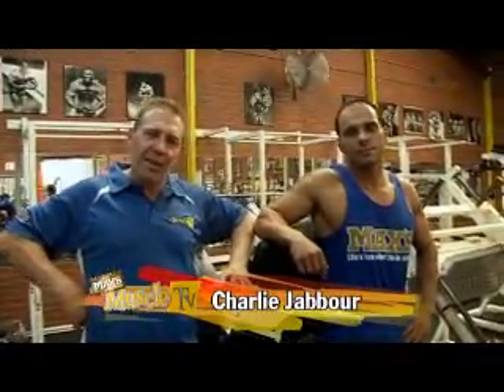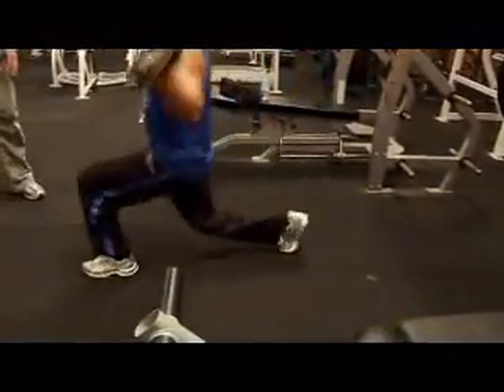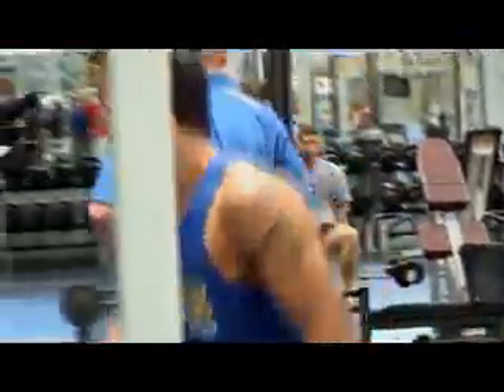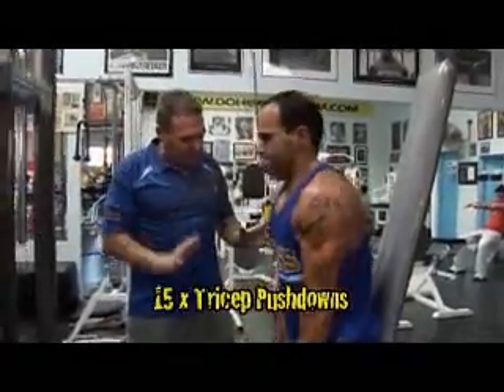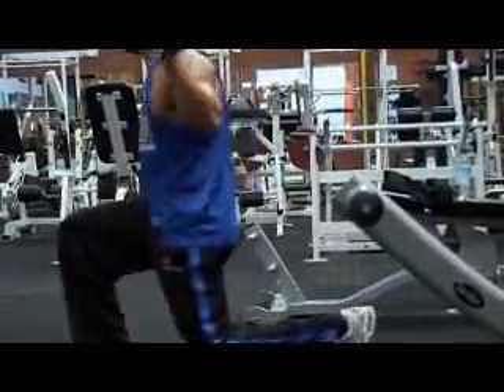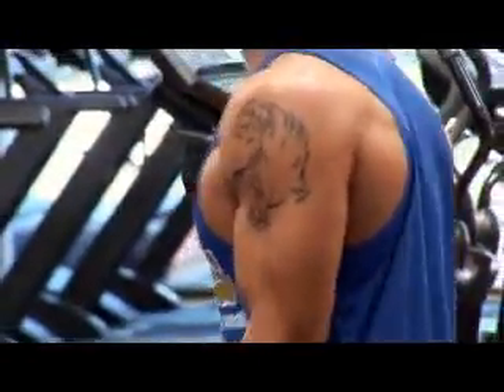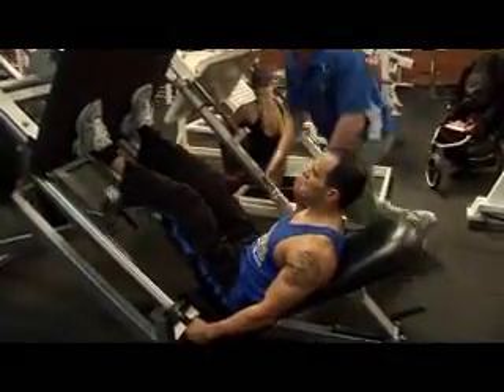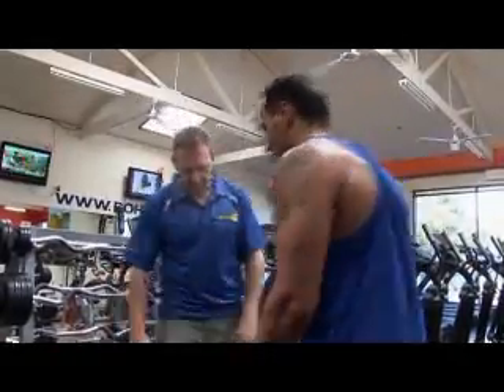MAX'S MuscleTV - Series 2 - Episode 1 - Charlie Jabbour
MAX'S Victorian sales rep', Charlie Jabbour gets tortured by Tony Doherty